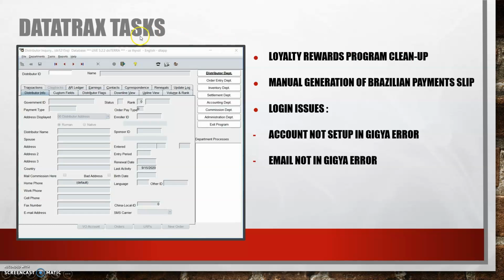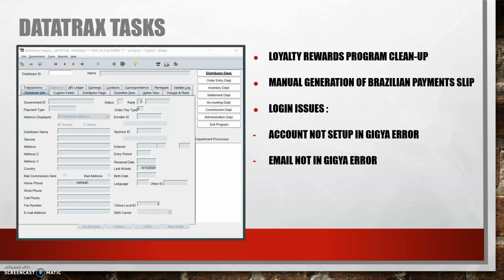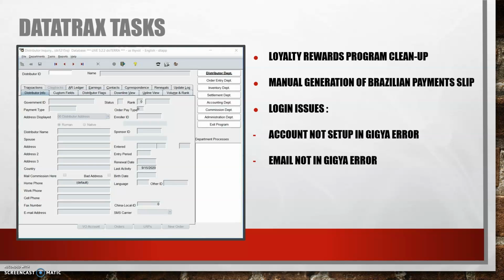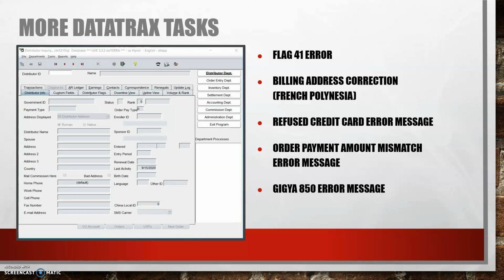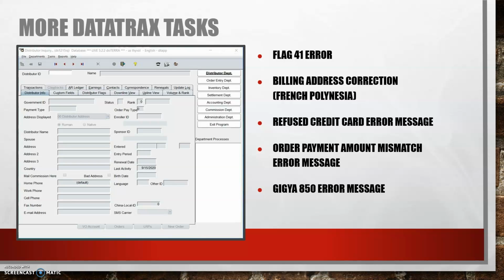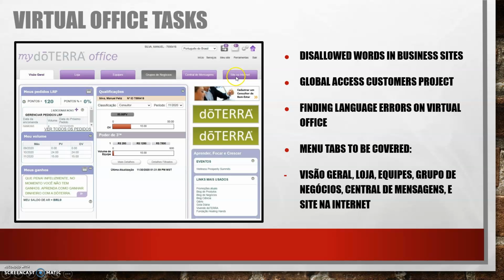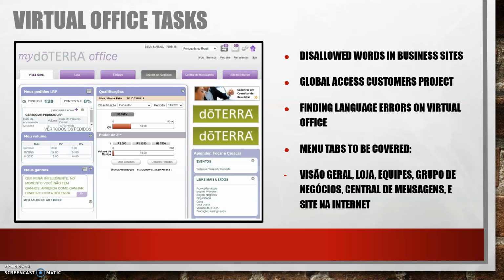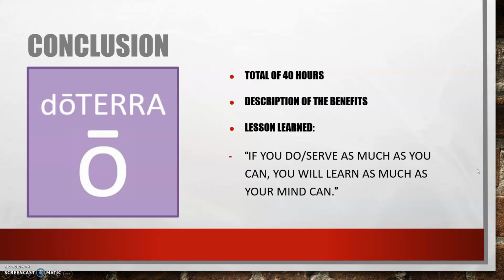CIT 495 Presentation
This is my presentation for CIT 495 Senior Practicum - BYUi.